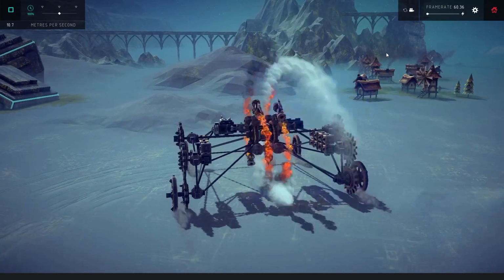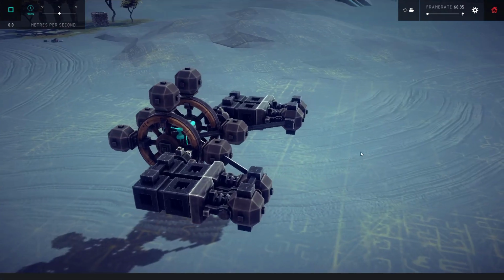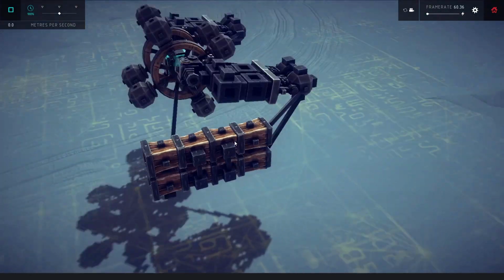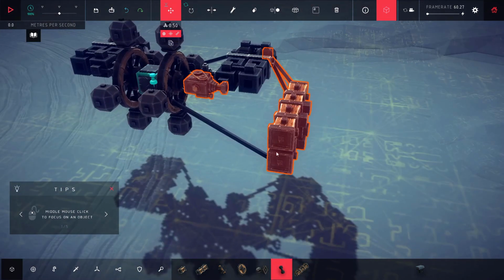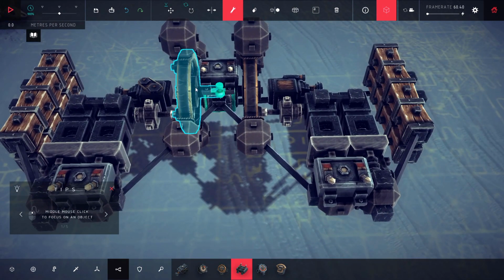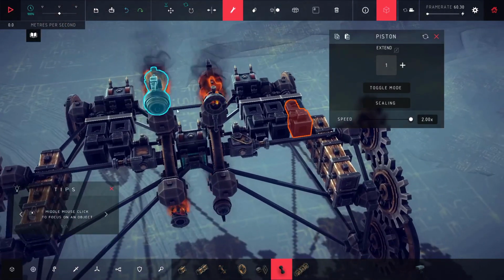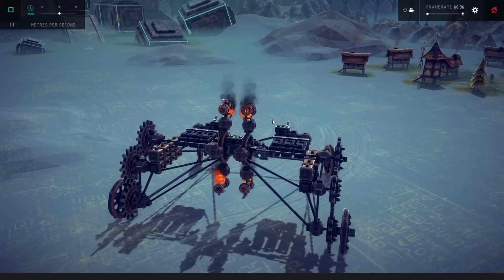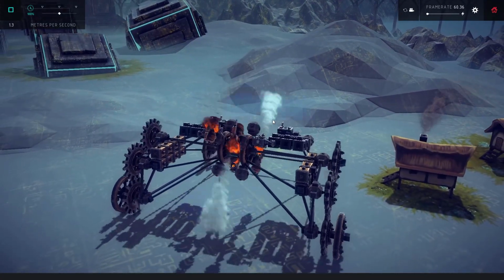Besiege - Piston Engine With Automation Block Timing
I was seeing requests for more Besiege and I was honestly hankering to play some more. This time we're making a piston engine and seeing if we can actually produce some good power from it.

Description: "Besiege is a physics based building game in which you construct medieval siege engines and lay waste to immense fortresses and peaceful hamlets. Build a machine which can crush windmills, wipe out battalions of brave soldiers and transport valuable resources, defending your creation against cannons, archers and whatever else the desperate enemies have at their disposal. Create a trundling behemoth, or take clumsily to the skies, and cause carnage in fully destructible environments. Ultimately, you must conquer every Kingdom by crippling their castles and killing their men and livestock, in as creative or clinical a manner as possible!" -store page